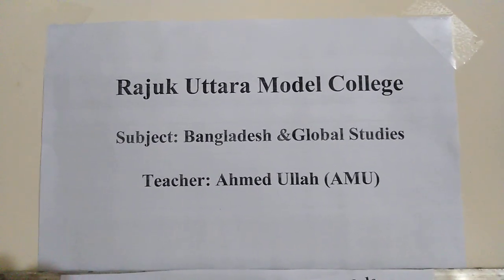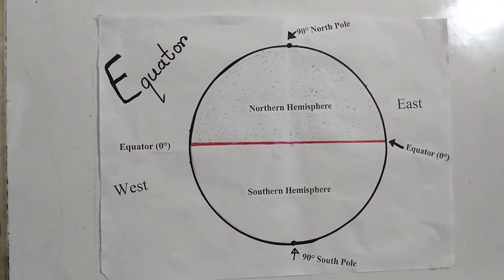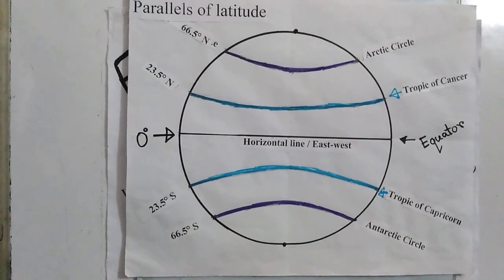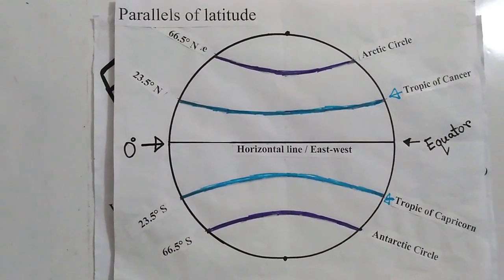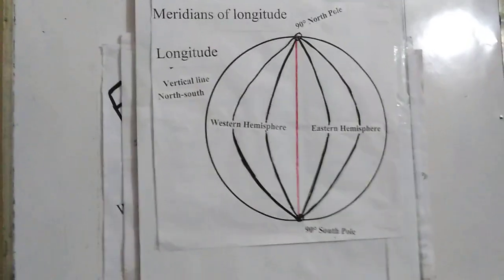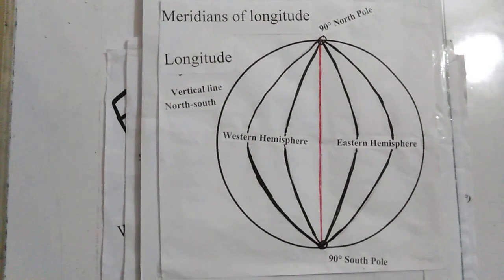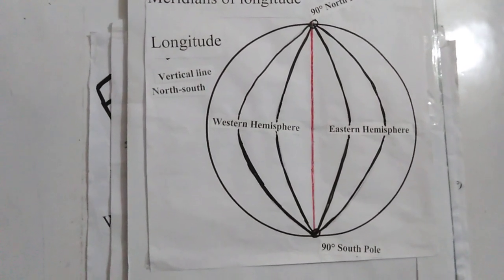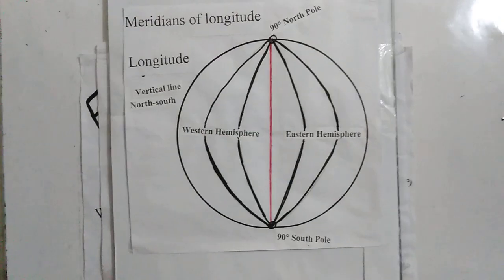BGS IX Chap-03, lesson-3.2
Imaginary Lines over earh surface